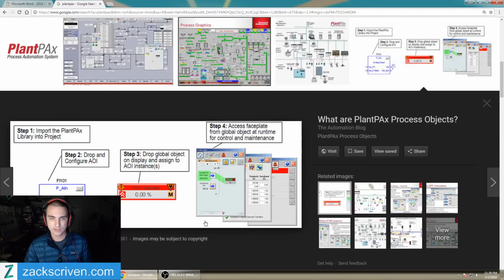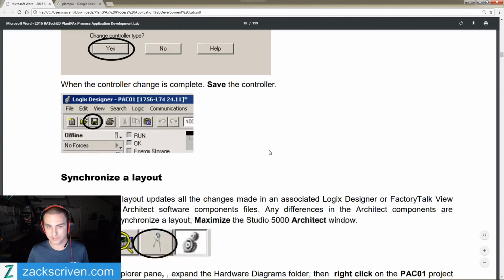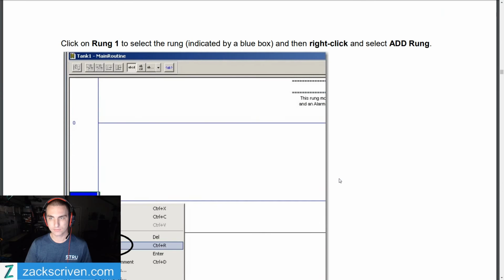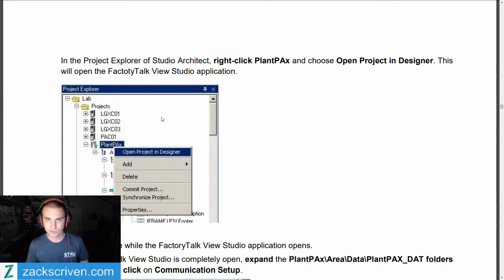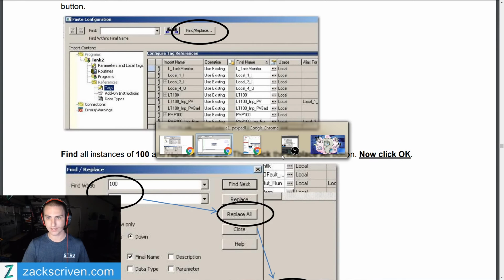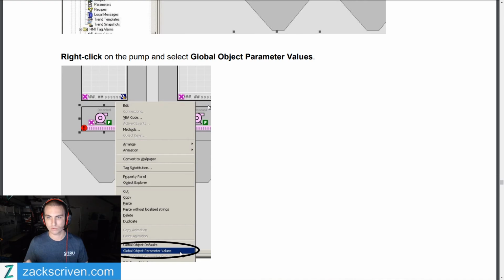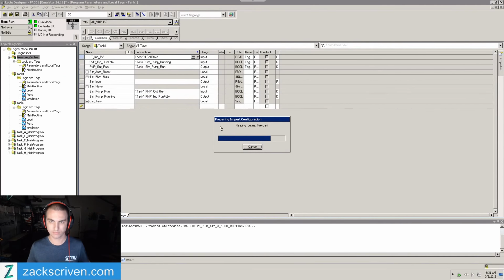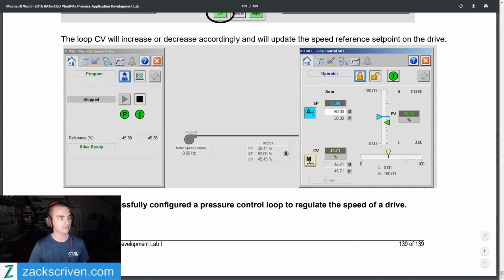PlantPAx Process Application Development Lab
Learn how to leverage the PlantPAx Library of Add on Instructions and graphical templates in this live demonstration. Thanks to Rockwell Automation for making this happen.

0:00 Timestamps

0:55 Video Starts

7:28 Lab Starts

12:00 Architect

23:40 Studio 5000 Organizing Programs

27:40 Importing Process Strategies

43:27 Creating an HMI Project

48:33 Configuring HMI Server

50:34 Configuring Data Server

53:12 Configuring Alarm & Event Server

56:07 Using FactoryTalk View Studio to develop & test application

1:02:10 Using Library Global Objects to configure HMI Displays

1:09:12 Using FactoryTalk View SE Client to View the HMI Application

1:21:28 Commissioning the Device Faceplates

1:28:56 Configuring an Interlock

1:41:46 Configuring Alarms

1:50:14 Late Binding I/O Parameter tags to I/O Module Channels

1:51:58 Lab Summary

Optional Lab Section

1:52:52 Configure a Control Loop

2:12:14 Video Outro